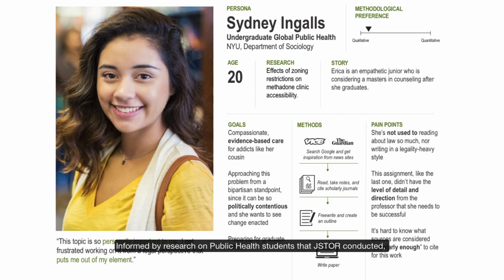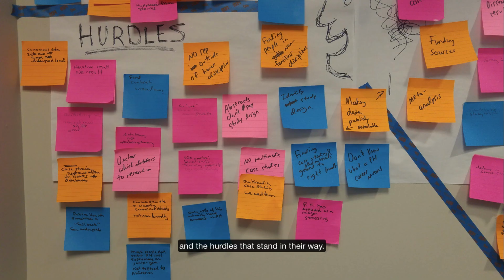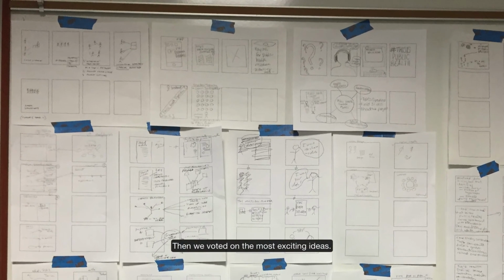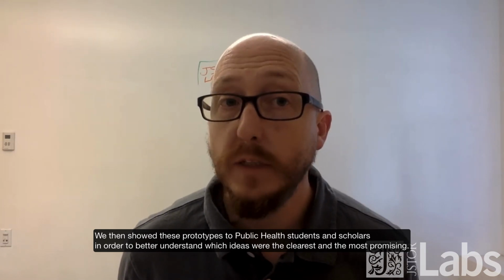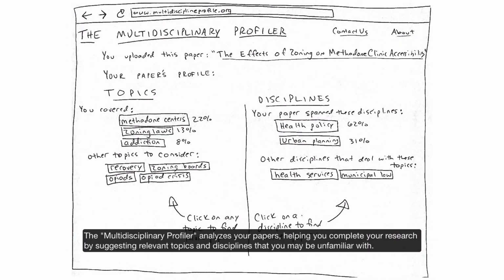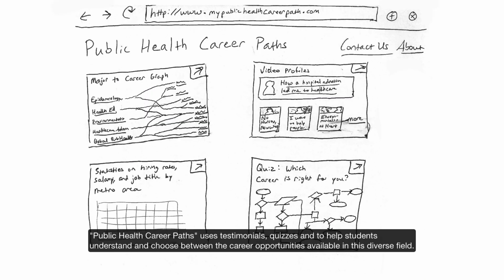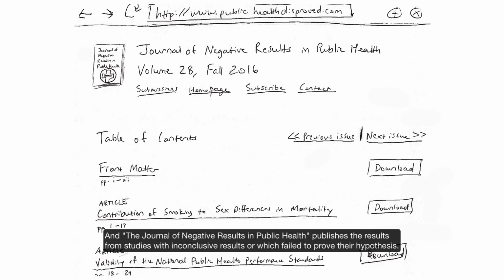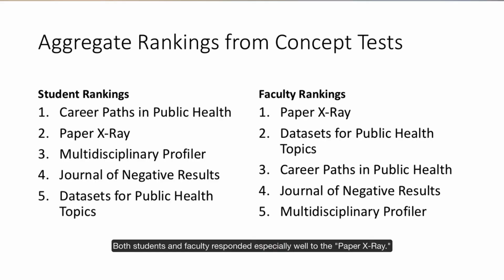JSTOR Labs: Conceiving New Tools for Public Health Researchers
In April 2018, JSTOR and Rutgers University convened a workshop of scholars, librarians and students to brainstorm new ways to support Public Health researchers.  Using a series of design thinking activities, they conceived a number of new tools and services, which were subsequently user-tested with both students and faculty.  This video describes that work, shares the ideas that emerged and presents the findings from the users tests.